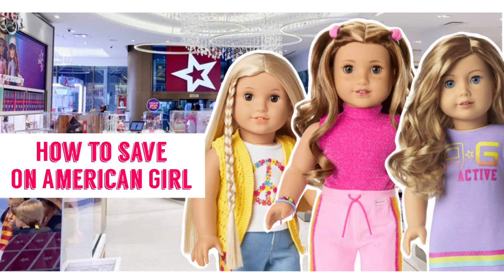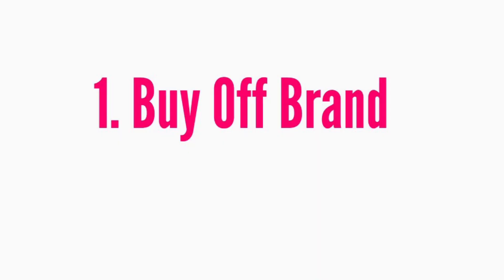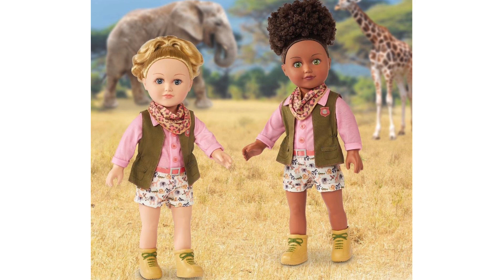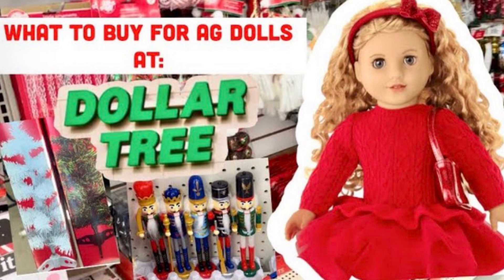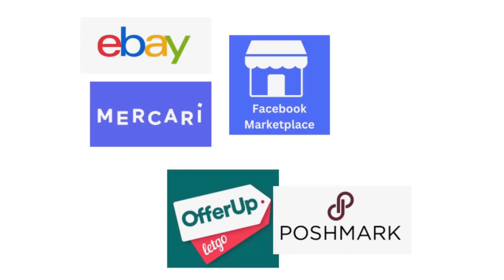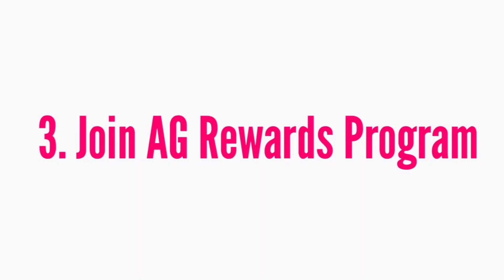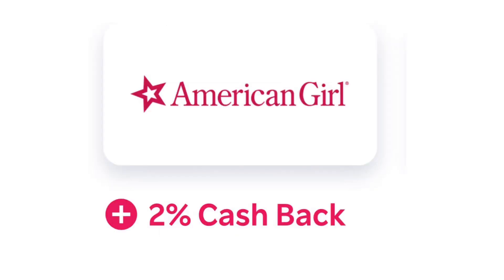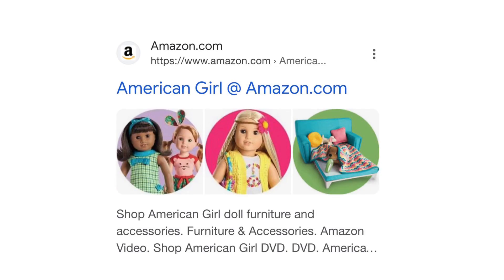8 Ways / How to Save on AG American Girl Brand: A Guide for Parents & Grandparents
How to Save on American Girl: AG Rewards Program Explained — How It Works & How to Use It

How to Save On AG: 4 Questions to Ask Before Buying Pre-Loved American Girl Doll - Guide for Parents